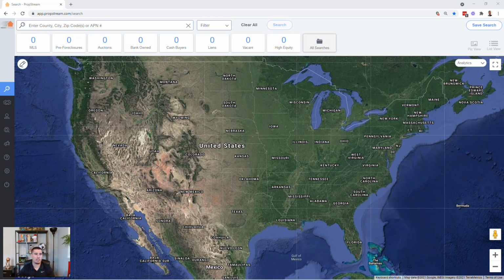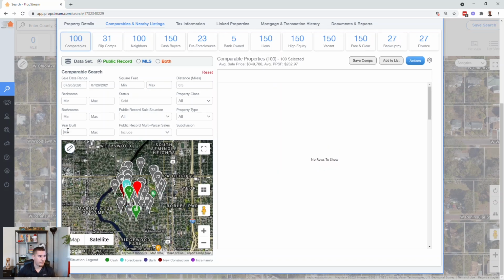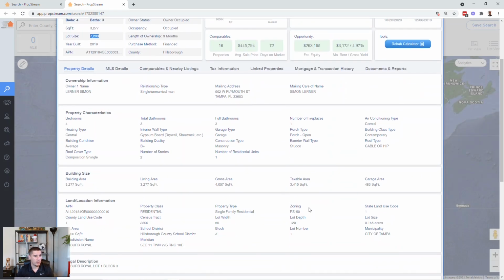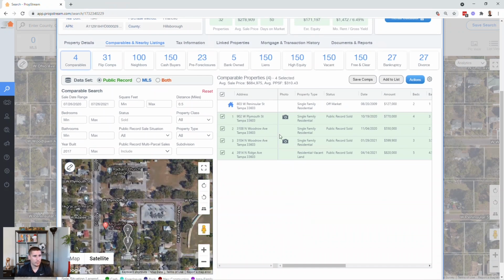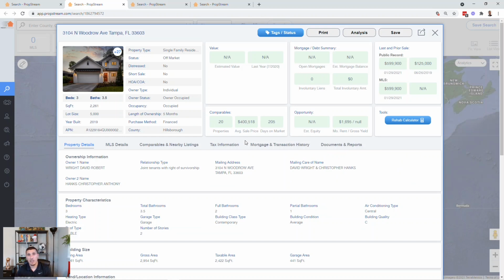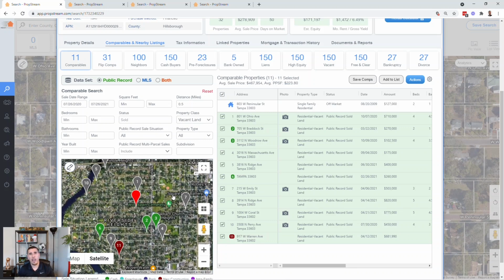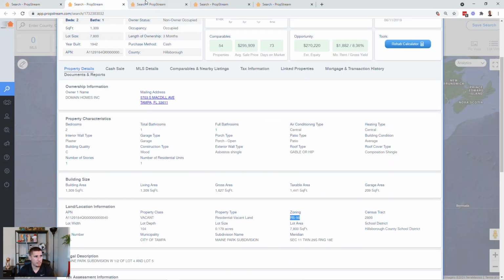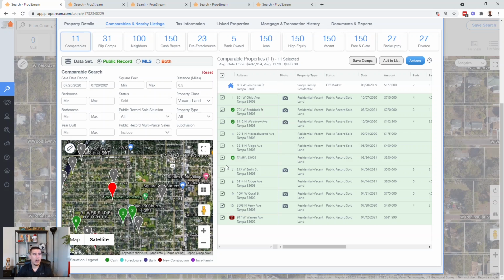How to run comps on land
Running comps on land can be overcomplicated. Here is a my simple method on what works for me!